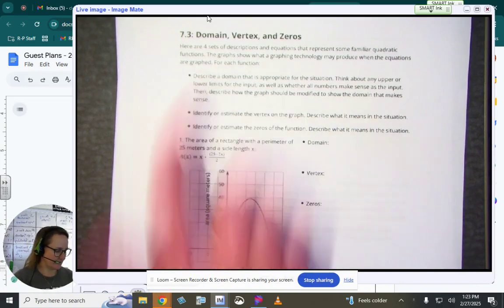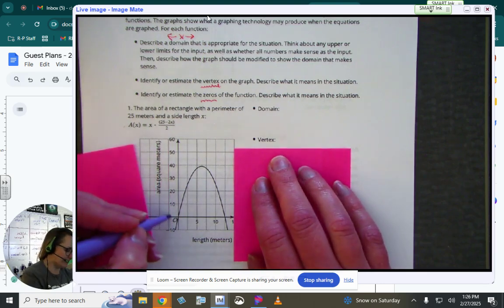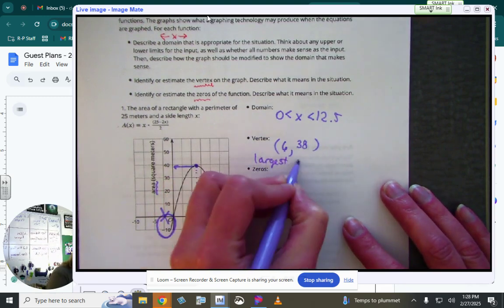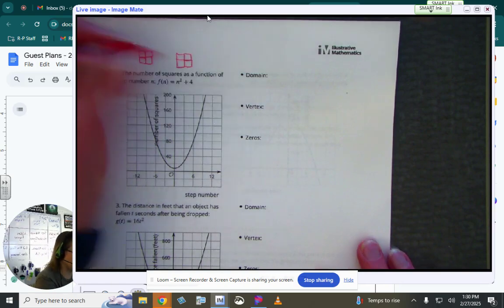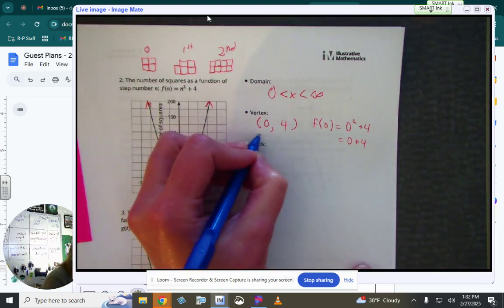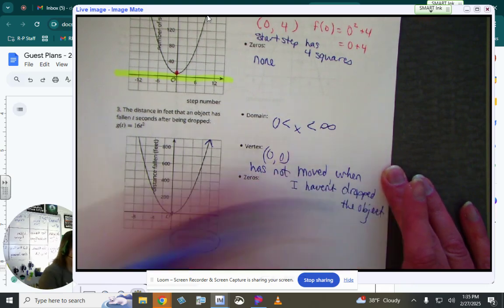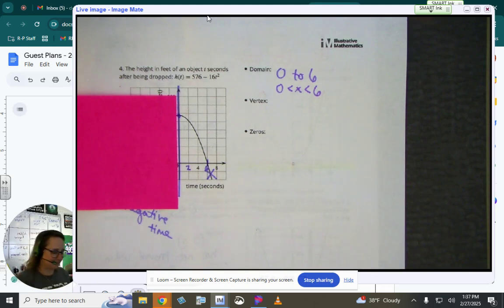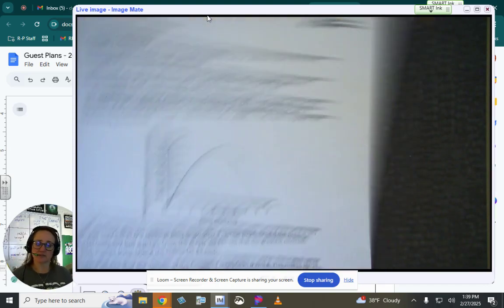Alg1 Unit 6 Lesson 7.3